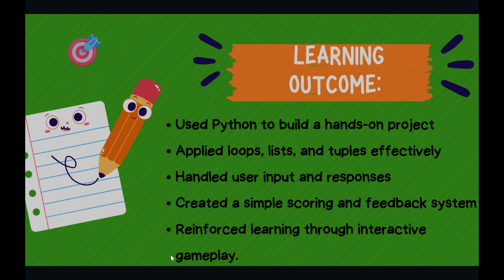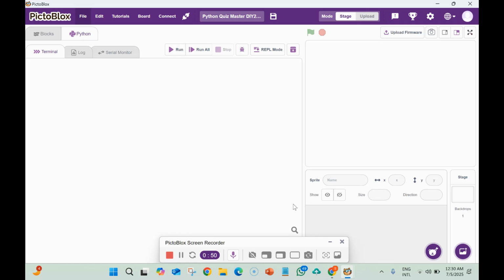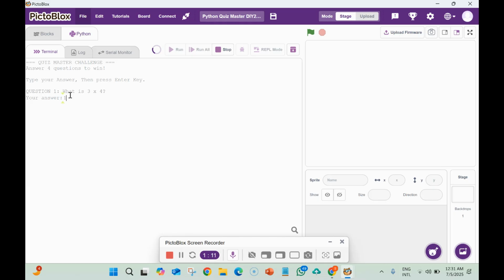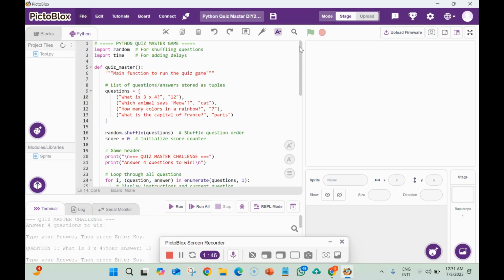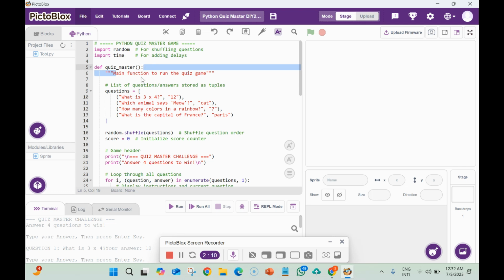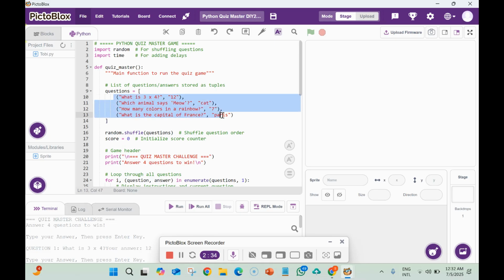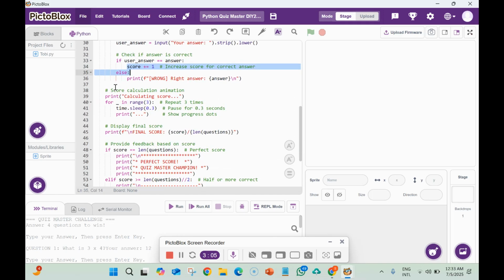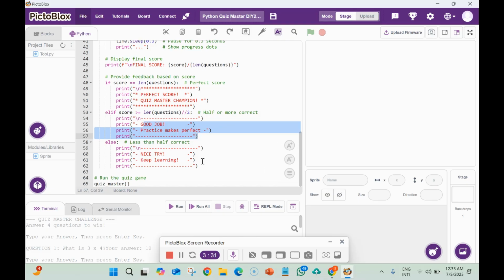PYTHON QUIZ MASTER GAME | Python Editor | PictoBlox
In this video, I showcase an interactive Quiz Master game created using Python programming in PictoBlox. This project demonstrates practical application of loops, lists, and tuples.

Using PictoBlox's Python Editor, I developed an engaging quiz system that:
● Stores questions/answers in tuples within a list
● Uses loops for question iteration and scoring
● Provides instant feedback with text-based visuals
● Adapts to any educational topic

This project demonstrates a simple Python-based quiz game designed to boost classroom engagement. The quiz asks fun general knowledge questions, checks user input, and provides instant feedback and scoring. It’s designed to help students learn basic Python logic and conditional statements in a hands-on way.

👨‍🏫 Inspiration & Learning Goal:
As an educator, I wanted to create a game that makes programming feel rewarding and interactive. The project combines creativity, Python coding, and classroom relevance to inspire students to explore programming.

Designed for Classroom use, this project helps  Educators  teach programming fundamentals through  Hands-on  game development. The Innovation lies in making abstract coding concepts tangible for young learners using PictoBlox.

Key Features:
● Customizable question bank
● Dynamic scoring system
● Beginner-friendly code structure
● Future-ready Learning approach

👉 Software Used: PictoBlox Python Editor
👉 This project was created for the International Teacher Training Program on Python with PictoBlox by STEMpedia.
👉 Created by: Shaniya

👉 Get the Python code: Check in the Comment Section